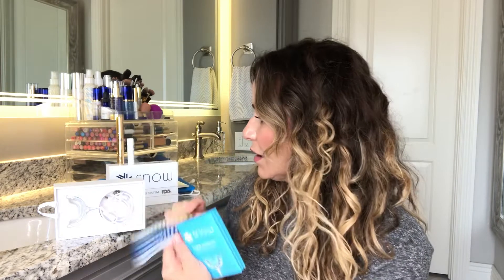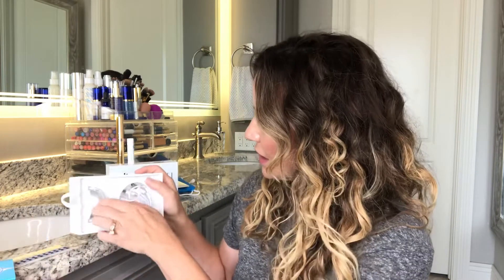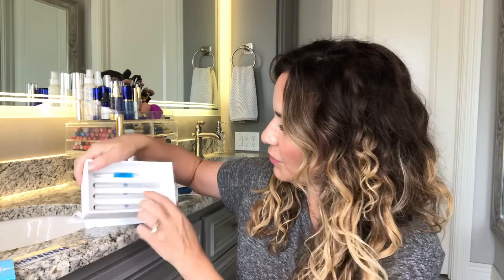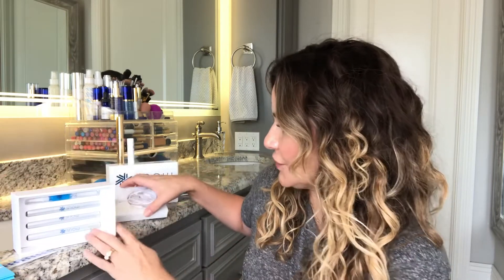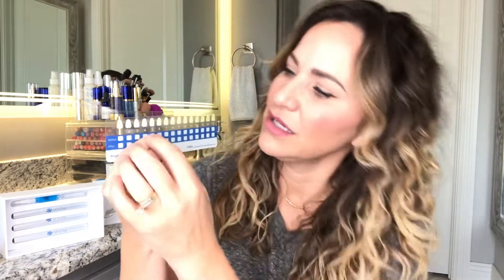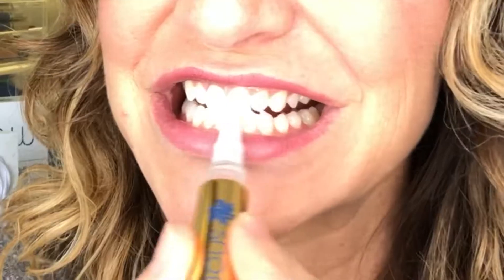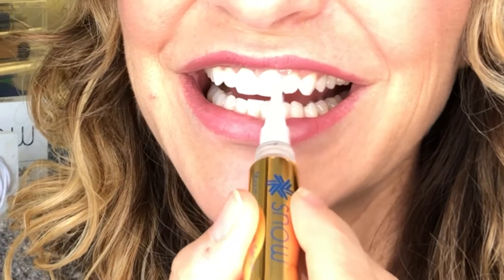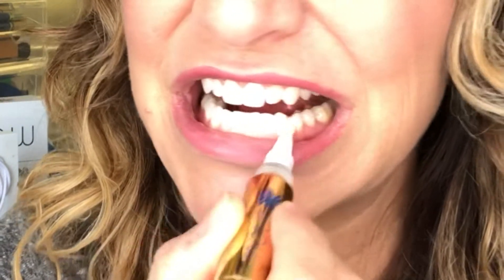SNOW Teeth Whitening System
Today on The Young and the Rest of Us...

I’m a teeth person. I love looking at pearly whites!  That’s why this system peaked my interest. Being a coffee and tea drinker, I occasionally whiten my teeth to get rid of the stains. But, I also get my teeth cleaned regularly every 6 months. I am a firm believer that it keeps my teeth white and in tip top shape, too!  And, most importantly... don’t forget to FLOSS!!  Watch my product review on SNOW Teeth Whitening to see my results!! 😁
XO~S💜💋